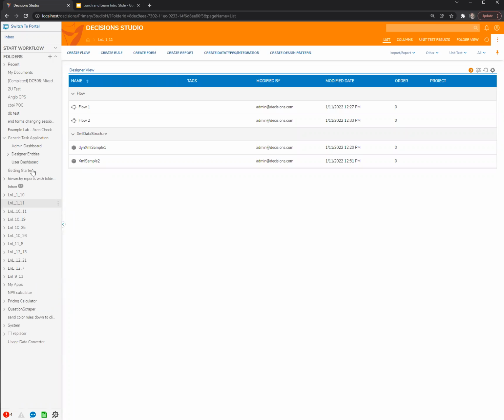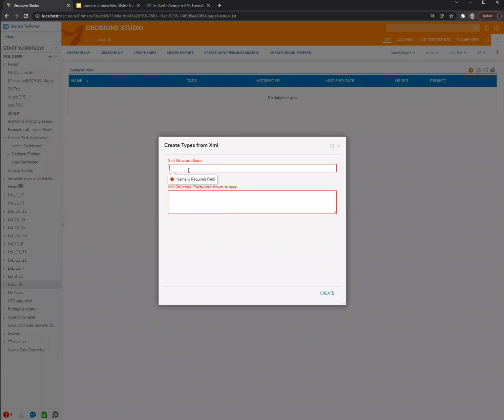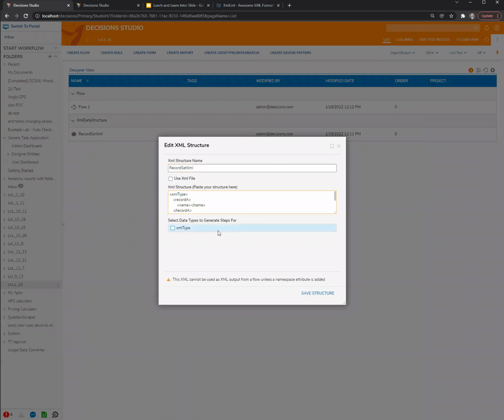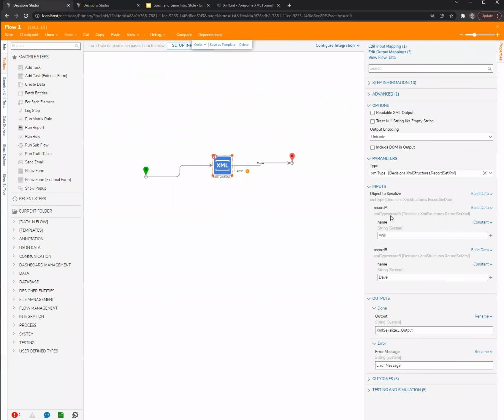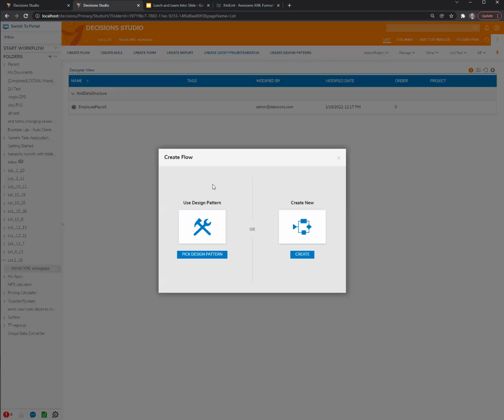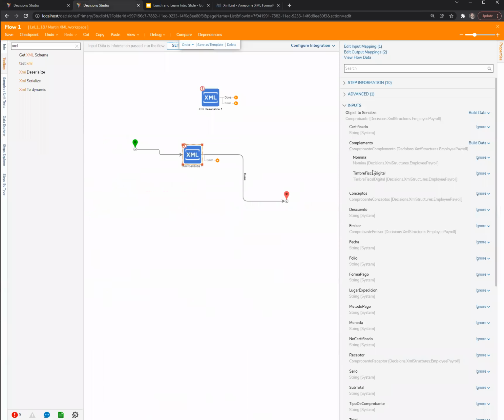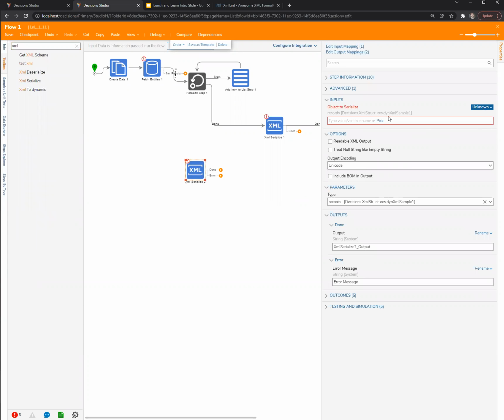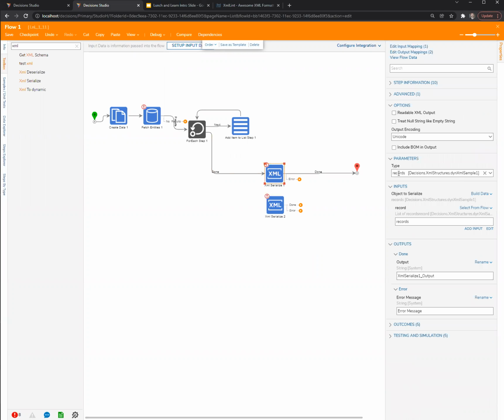Decisions Q&A - Lunch and Learn 1/18/2022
"Regarding XML: I was able to use a template to create a structure, but can't seem to group them together as I don’t have access to the whole template, only its child nodes. How do I merge the child nodes?" -- 7:16